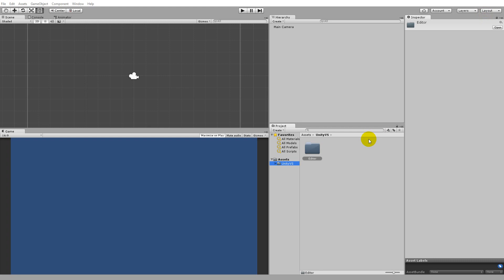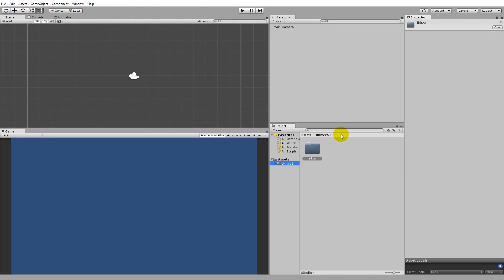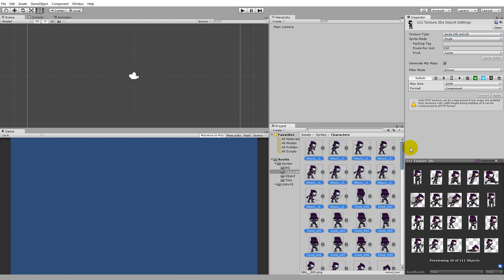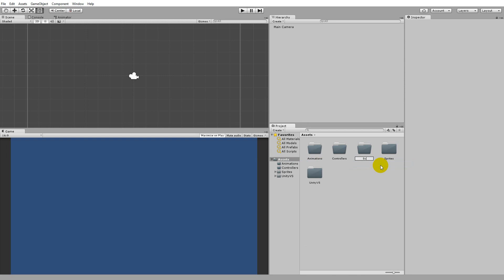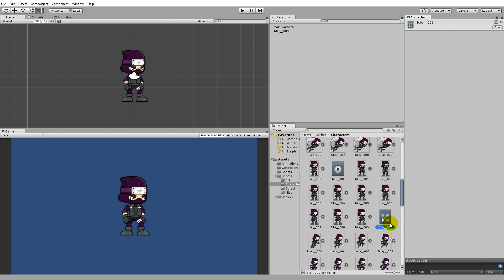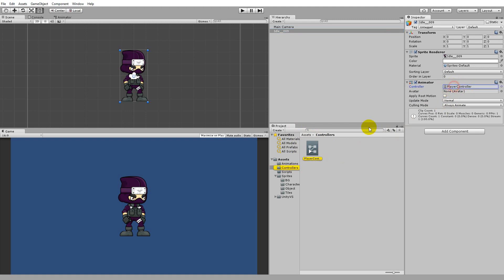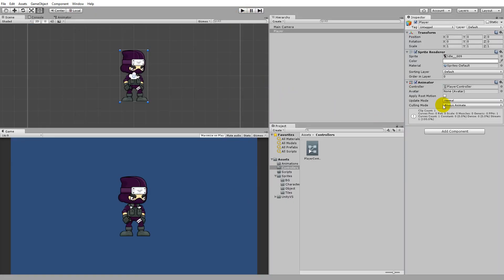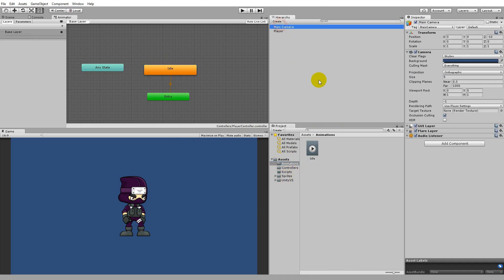2. Unity 5 tutorial for beginners: 2D Platformer - Idle animation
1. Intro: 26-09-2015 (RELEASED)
2. Project setup: 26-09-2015 (RELEASED)
3. Player movement: 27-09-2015 (RELEASED)
4. Flipping the player: 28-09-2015 (RELEASED)
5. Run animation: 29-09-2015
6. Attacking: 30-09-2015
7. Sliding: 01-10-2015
8. Creating the level: 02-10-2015
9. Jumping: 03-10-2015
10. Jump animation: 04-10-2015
11. Attack while jumping: 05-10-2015
12. Creating one way colliding platforms: 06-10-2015
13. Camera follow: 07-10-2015